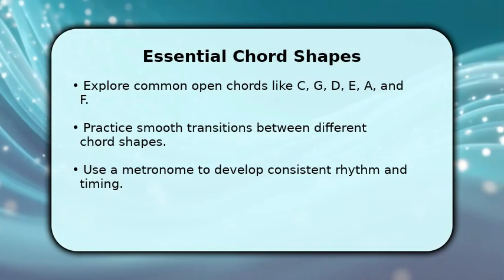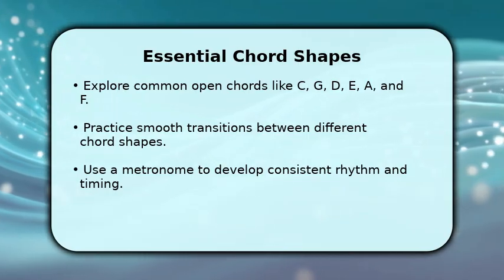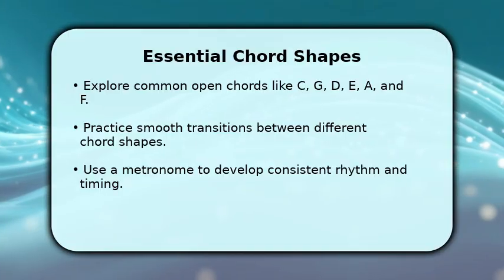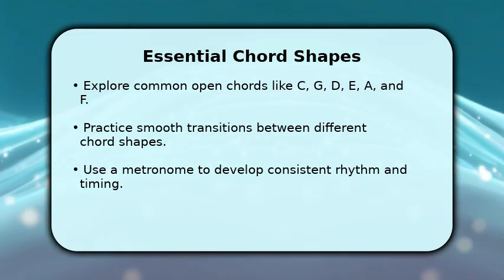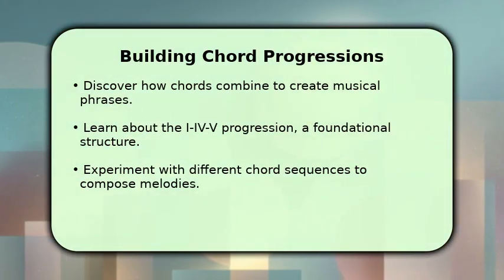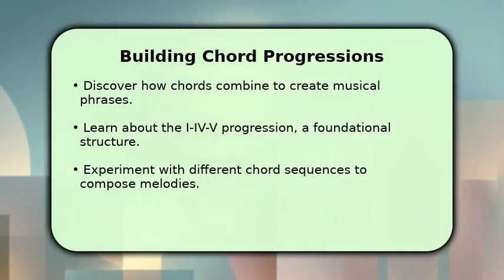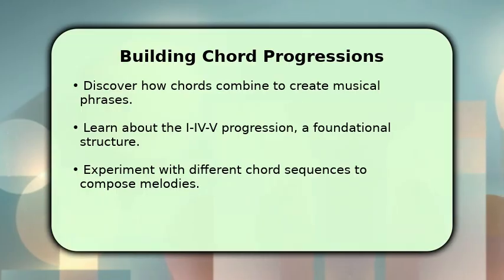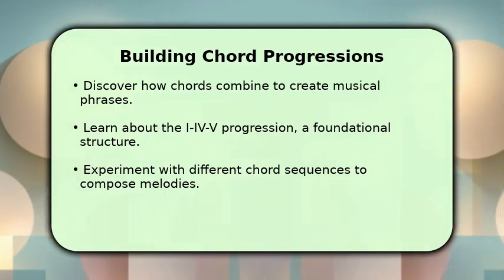How to Learn Music Chords (Full Guide)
▸ (x) Are you a beginner looking to learn music chords? Look no further! In this comprehensive guide, we'll take you through the basics of music theory and provide step-by-step instructions on how to learn and play various types of chords. From major and minor chords to seventh and suspended chords, we've got you covered. Whether you're interested in playing guitar, piano, or any other instrument, our full guide will help you master the art of chord progressions.

music chords for beginners, how to learn music theory, guitar chords tutorial, piano chords lessons, music chord progressions, learn guitar chords fast, chord charts and diagrams, music theory basics, beginner music lessons online